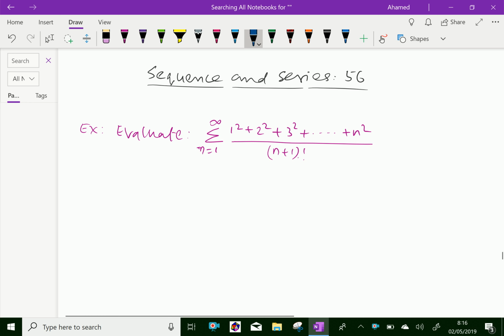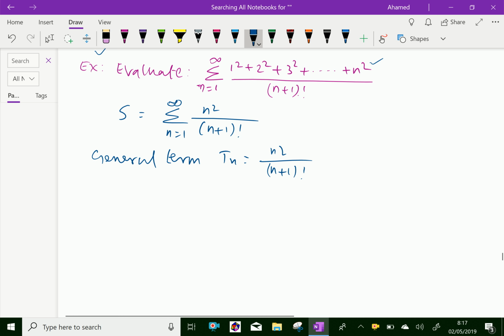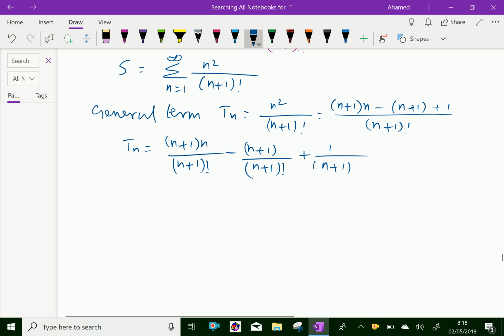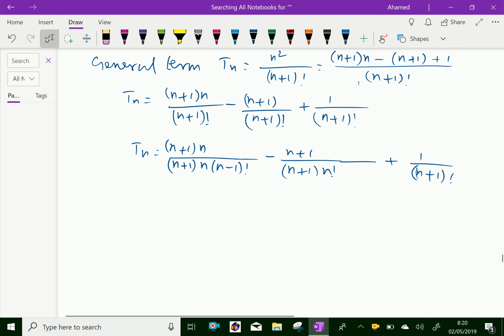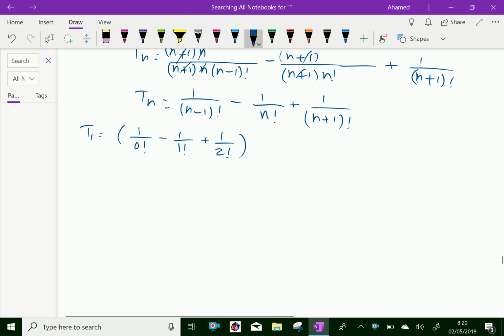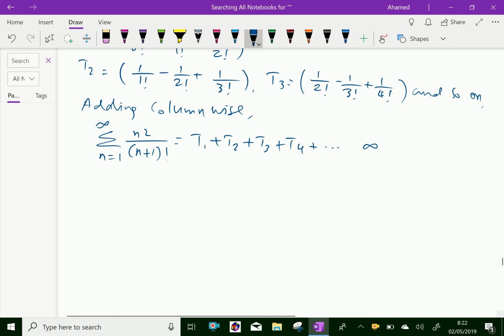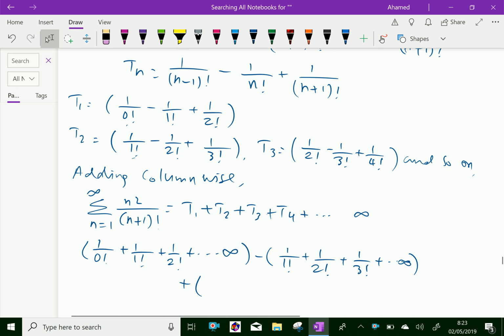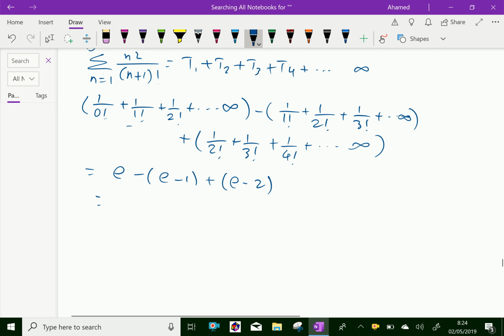Sequence and series : - ( Exponential series ; Solving problem ) - 56.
Sequence : is a set of numbers specified in a definite order, assigned by law.
Series : an expression consisting of the terms of sequence , alternating with symbol  ' + ' is called a series. Exponential series ; Solving problem .